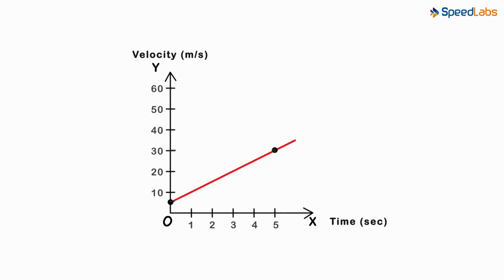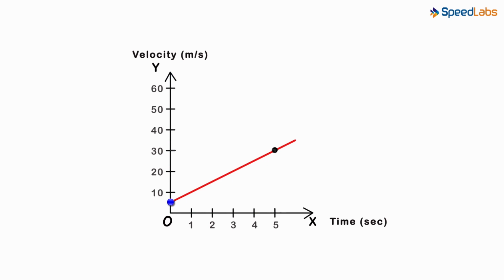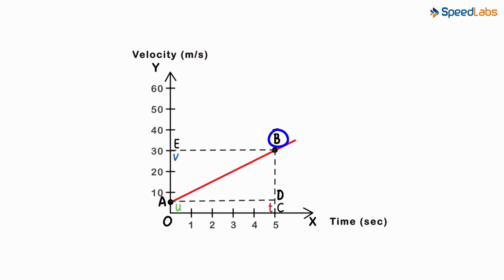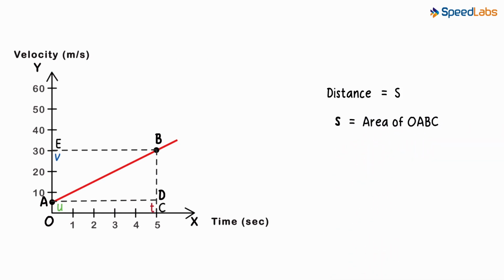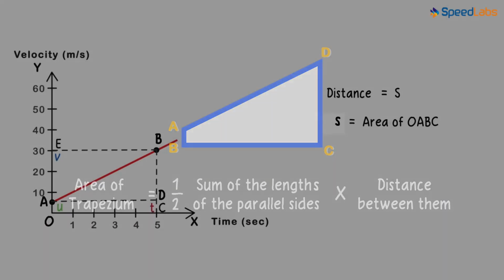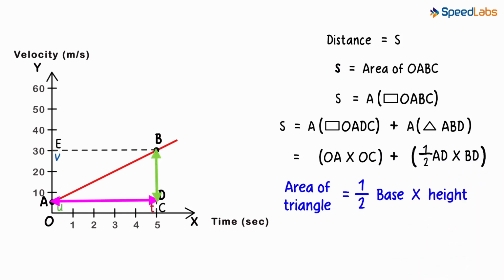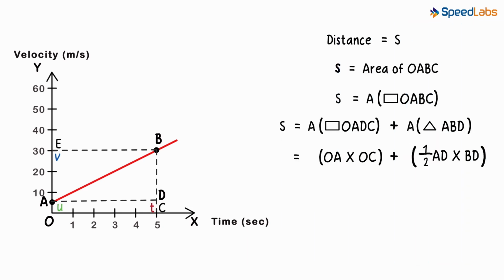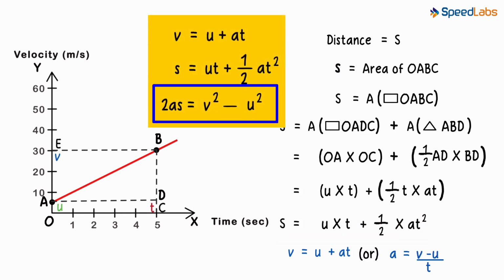Class-9-Science-Ch-1-1D Motion & Time-Topic- Equation for Position Time Relation G9